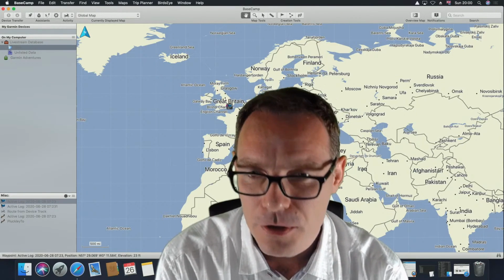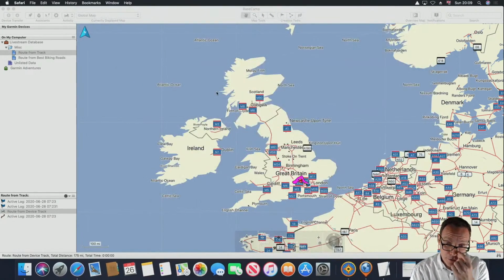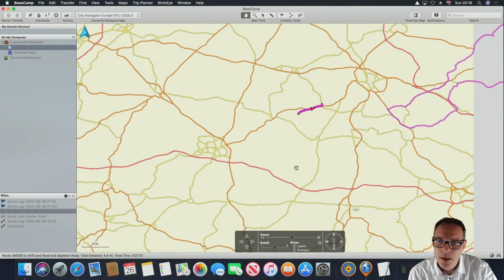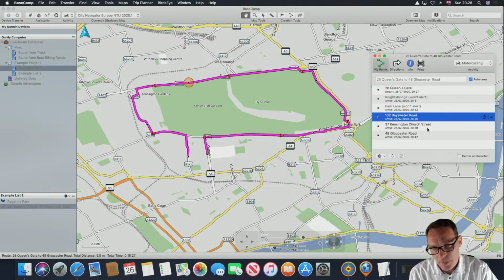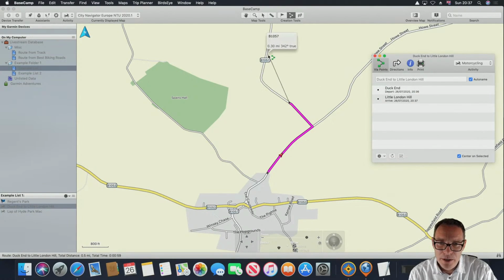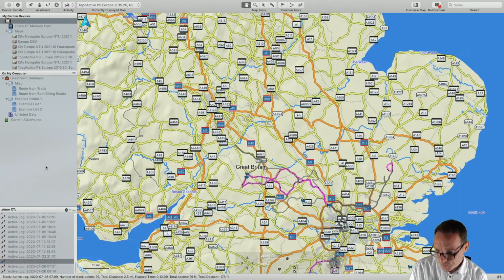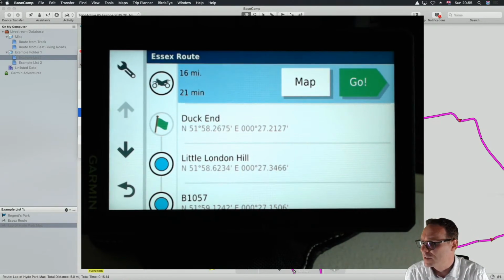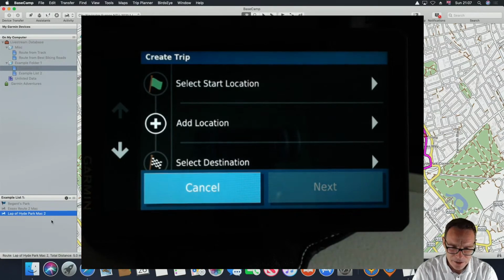Garmin BaseCamp Route Plotting Seminar for Mac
In this video we'll look into all aspects of Garmin BaseCamp Route plotting for Mac Computers.

Time Stamps:
00:00 Introduction
01:31 Installing BaseCamp
02:22 Aligning BaseCamp with your device
07:44 Viewing the detailed map
09:13 Installing map to computer
11:51 Optimizing the map for route planning
17:46 How to change units
18:36 BaseCamp Filing system
23:50 Route calculation modes
26:01 Creating a simple route
27:44 Route Structure
32:15 Checking all via points
34:18 Creating complex route
39:30 Transferring routes to device
47:17 Importing route on device
50:57 Simulating riding route on device
54:10 Skipping via points on the device
55:47 Refining the routes to remove alerting via points
58:10 Sending routes to the device again
1:00:05 Simulating riding the refined routes on the device
1:03:02 Summary and questions